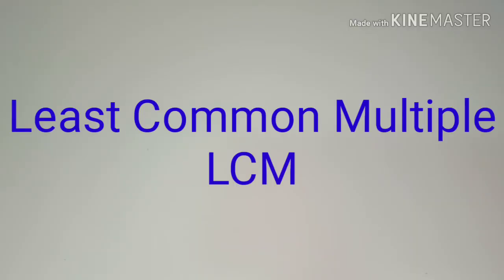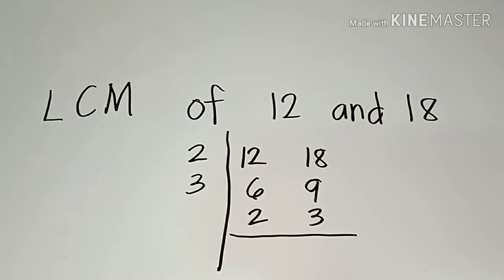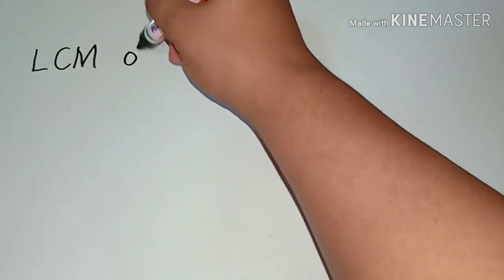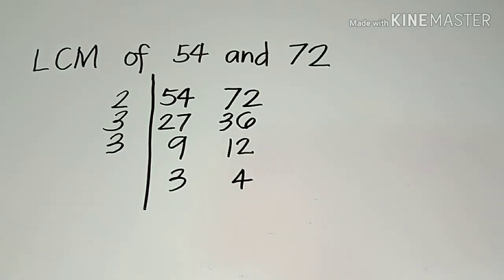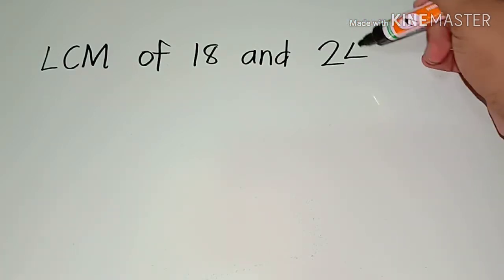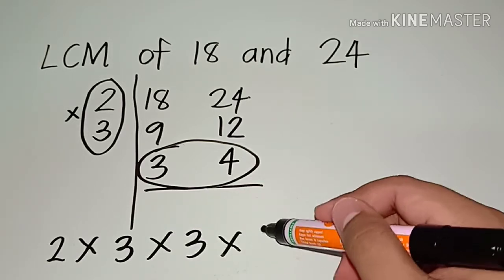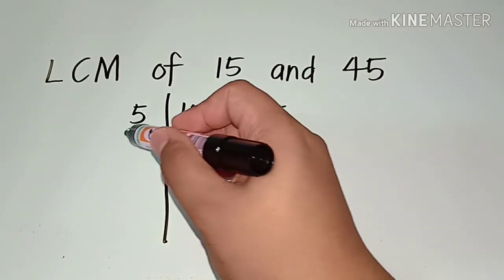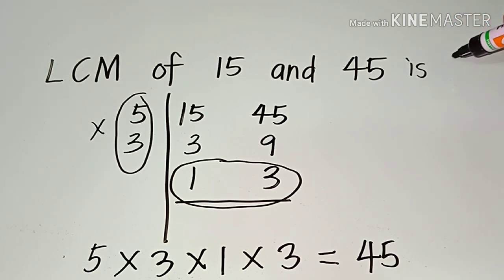Least Common Multiple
Learn an easier way to find the least common multiple of two numbers.